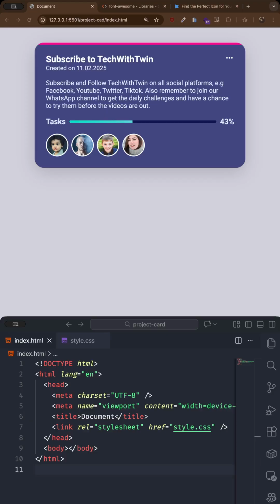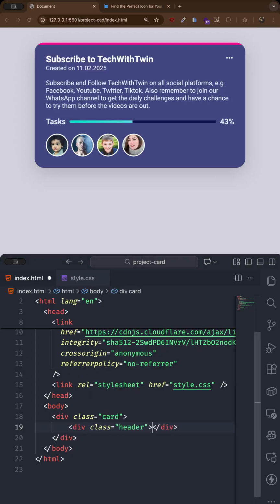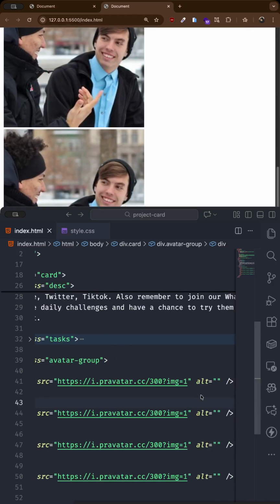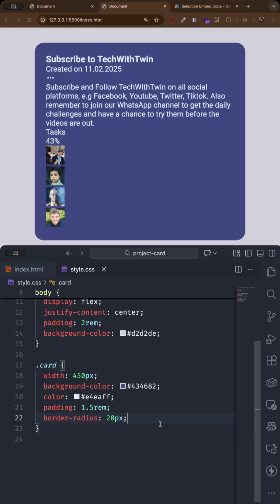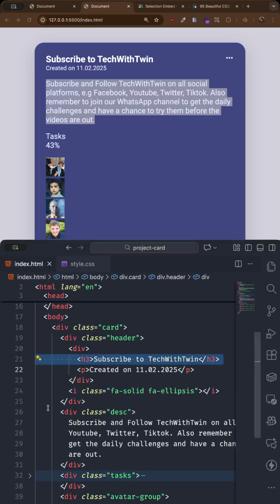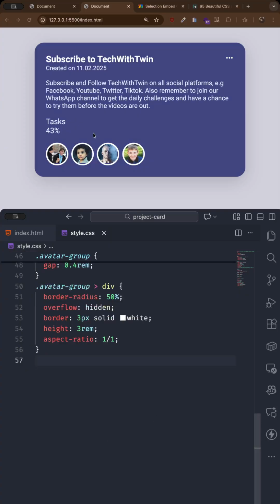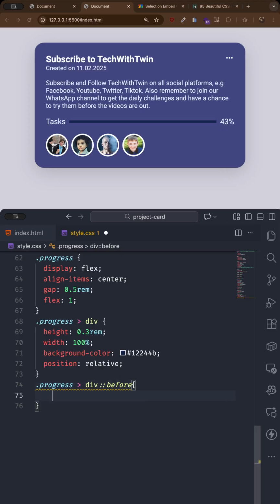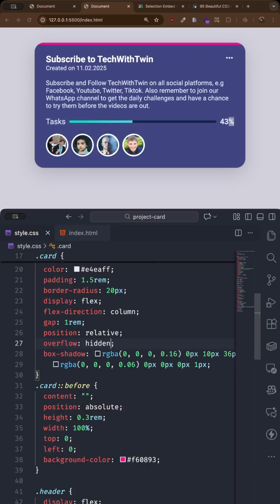Project Card using HTML and CSS | TechWithTwin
In this video you will learn how to create a project card using HTML and CSS